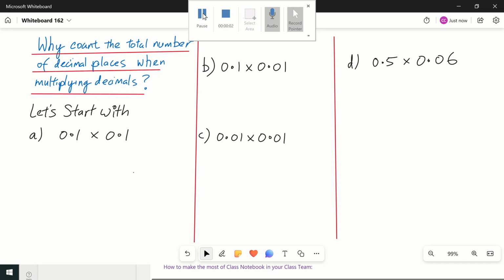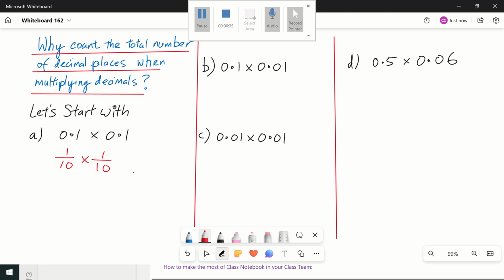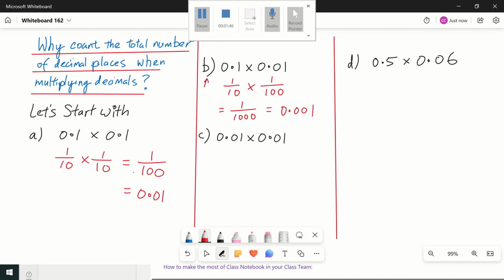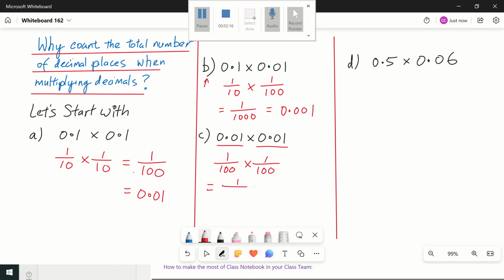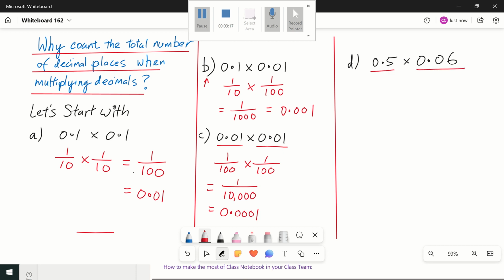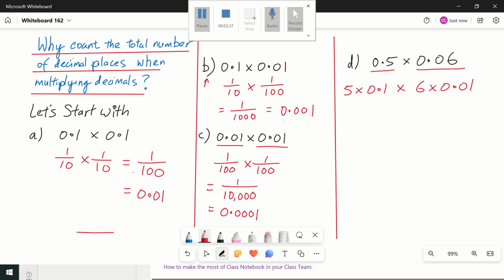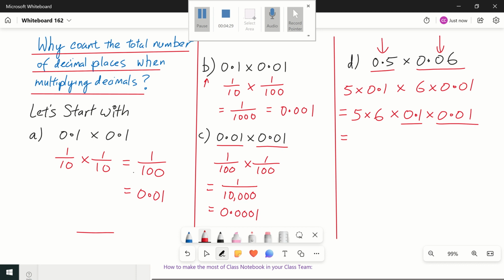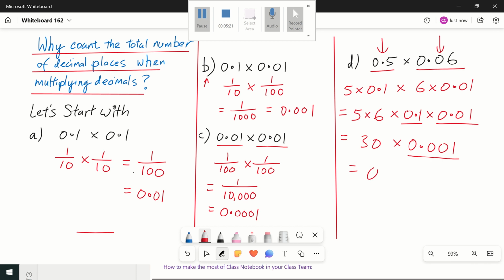02 Explanation for steps used when multiplying decimal numbers